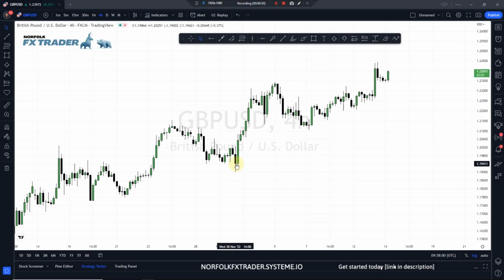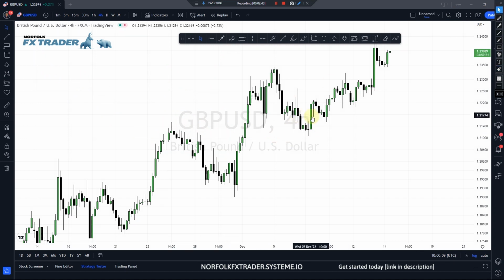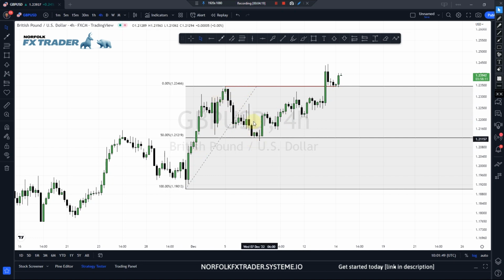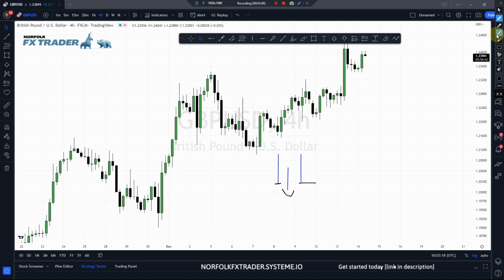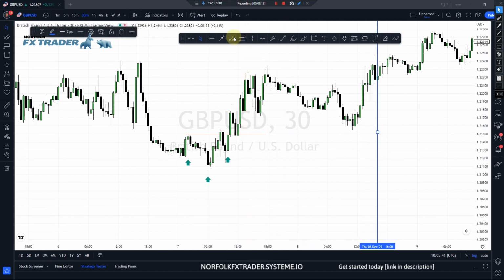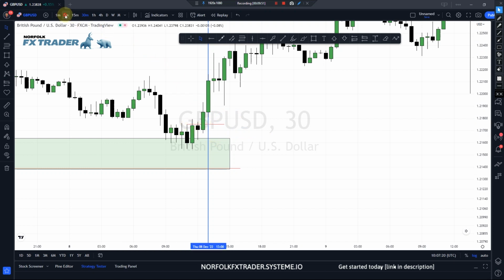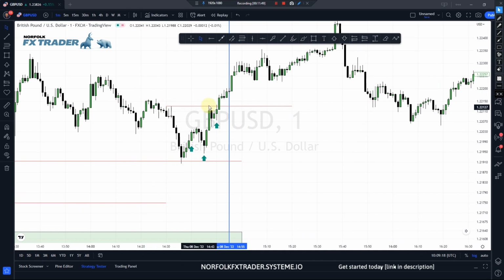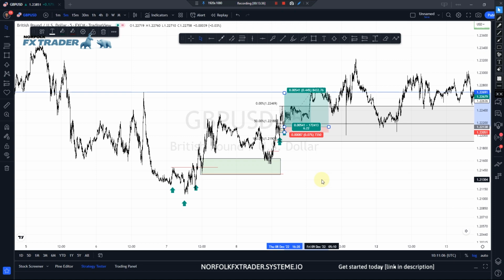Use CHOCH to improve ACCURACY!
🚀 Master Trading in 90 Days – Start Now!

🚀 Profit From Your Next Trade – Join the Workshop!

Start applying the choch to improve accuracy in the markets and on any timeframe watching this video.

Using choch in forex on it's own won't be enough to be a profitable trader. You are going to need a full working strategy like supply and demand.

choch forex strategy is a simple price pattern that will show you when the market creates a change in character.

Trading using choch pattern in your trading will help to see the reversal in the trend and to capture a entry.

In this video I have shared a more simplified way of reading a forex choch entry on your charts using the higher time frame.

This will allow you to know when a lower timeframe has a change in character, and giving you the skills you require to find entries with more consistency.

Be sure to watch this video to the end so you understand fully how to apply this technique with the correct way to trade and use the change of character.

⏱️⏱️VIDEO CHAPTERS⏱️⏱️
00:00 - How to read choch on a single time frame
02:44 - Trading a pullback within the trading range
04:16 - Reading the candlesticks for the choch
07:15 - Taking a trade on the lower time frames after the coch

Jonathan